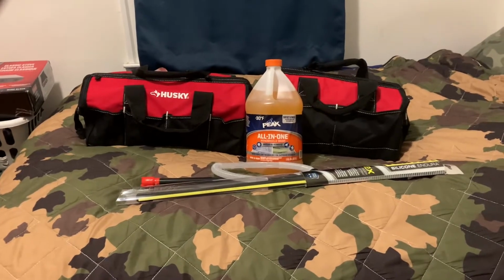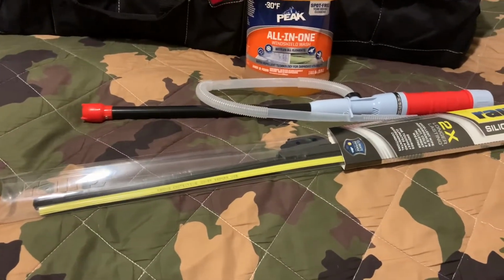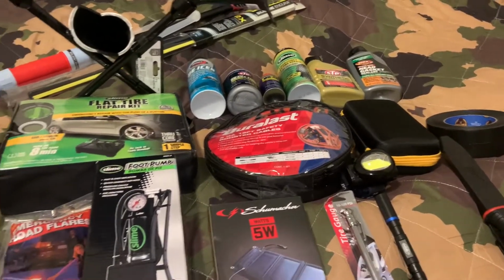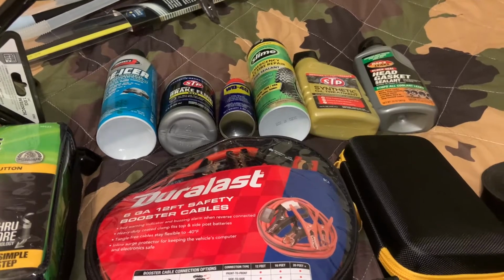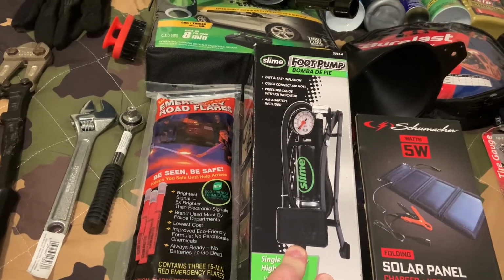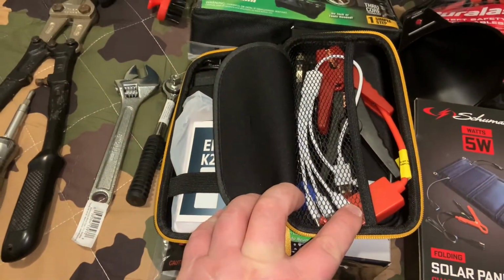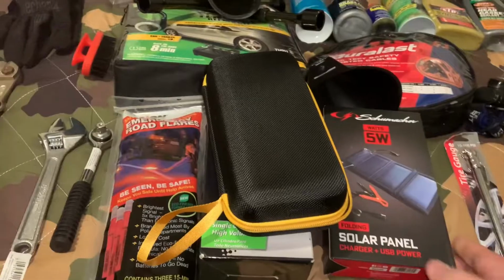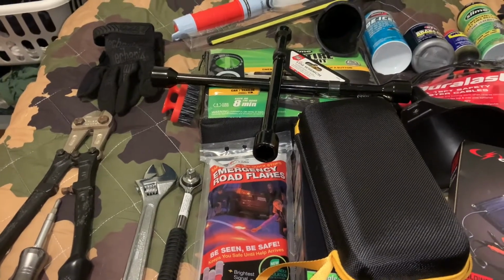Car Repair kit 2022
At least have the basics in your car repair kit. Work gloves, headlamp, jumper cables, road flares, and duct tape are all essential. Don’t forget about essential fluids like windshield wiper and de-icer (If climate applicable). A wheel wrench, tripod jack and spare tire will keep you on the road and get you to safety. Needless to say, know how to change a tire!!

In a true all out SHTF emergency, people will be driving like crazy and forget about everything they learned in driver school. Be sure to have a first aid kit and consider adding a small fire extinguisher.